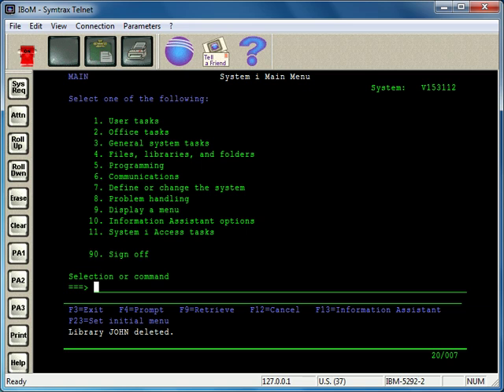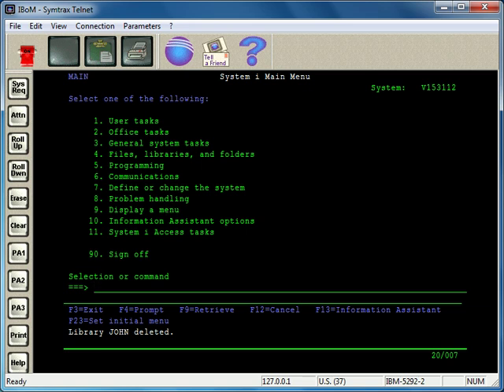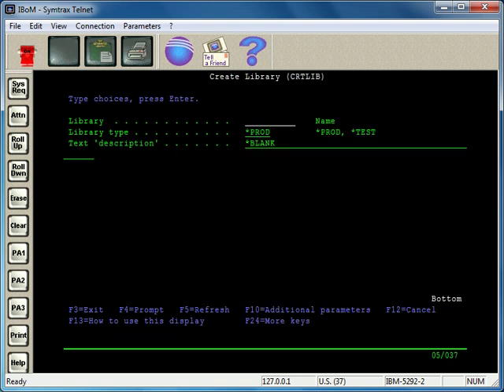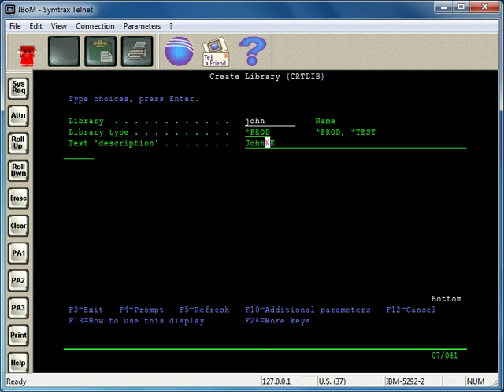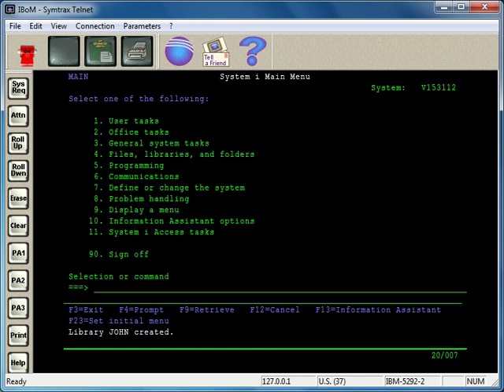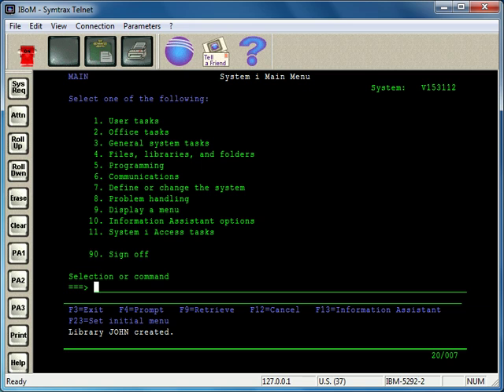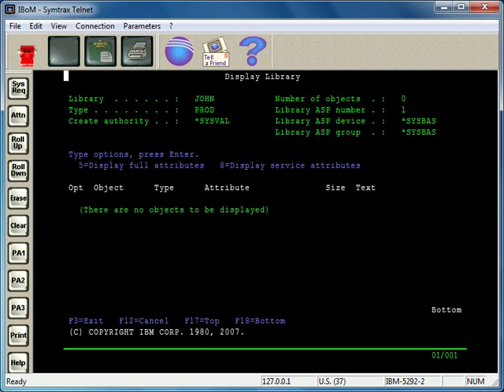AS400 Tutorial - CRTLIB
- How to create libraries with CRTLIB command on the AS400, iSeries and IBM i.